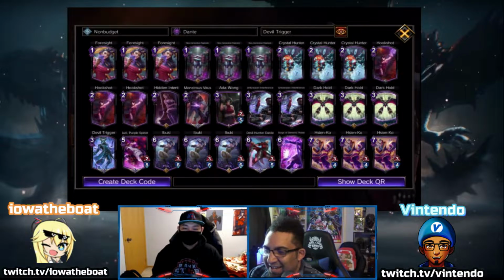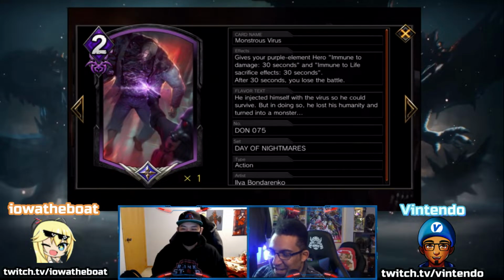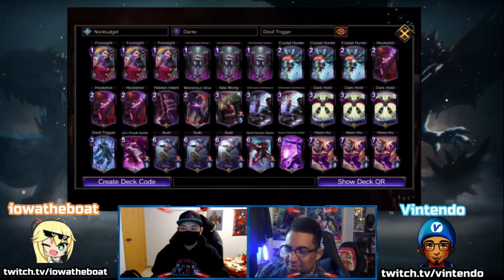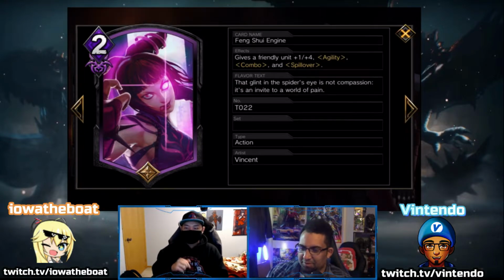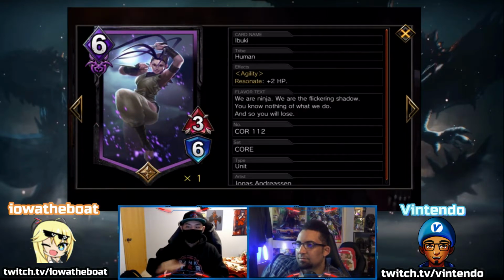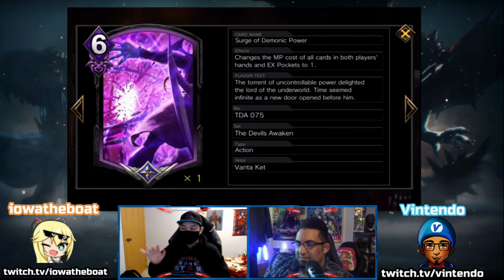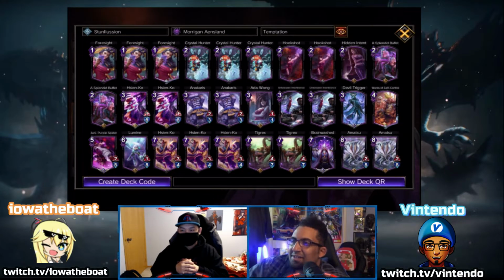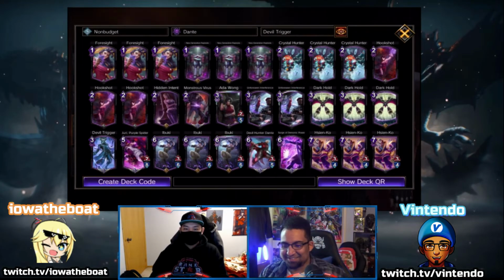TEPPEN - Budget 101: Dante (PART B) Season 5 w/Iowa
In this video myself and Iowa another great TEPPEN streamer discuss easy to make decks for those who want to start out but don't know where to begin and explain the reasons behind the decks. Also we go into detail for an upgraded version of the same deck, whist also talking in general about TEPPEN the game itself other decks and events happening.